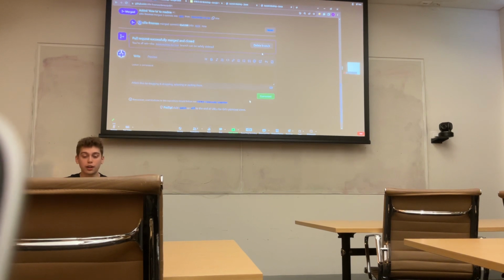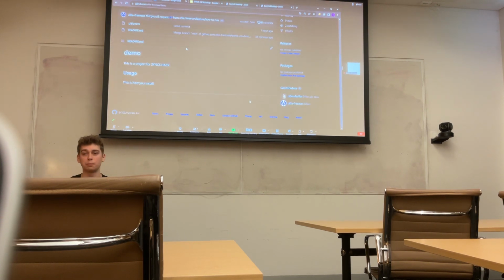Hackathon Git 2